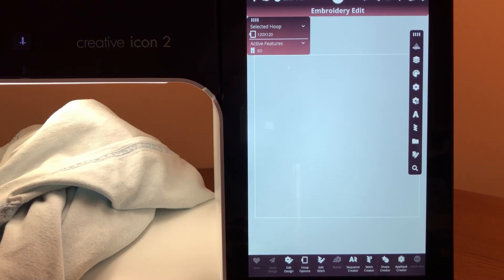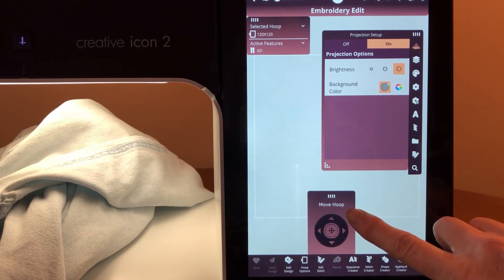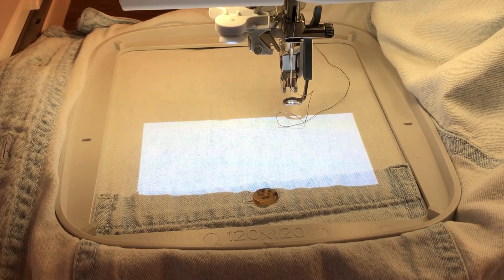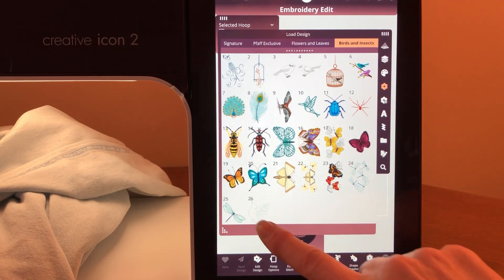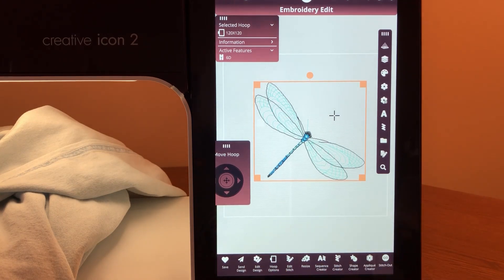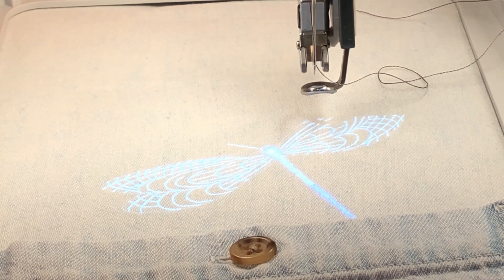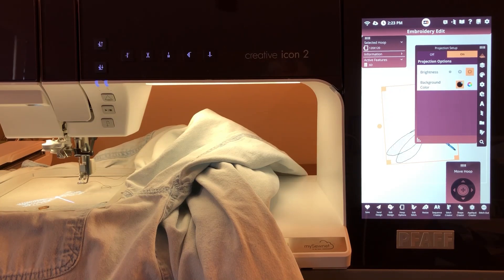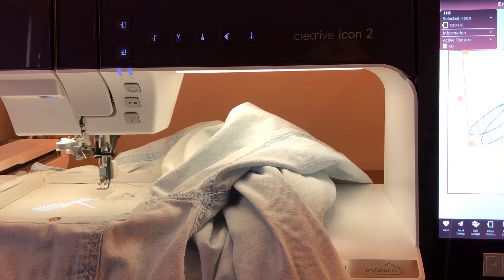Projection in Embroidery: Step by Step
Watch this video on projection in embroidery on the all-new PFAFF creative icon™ 2 Sewing and Embroidery machine.
Learn more about the creative icon™ 2 sewing and embroidery machine
For help and support with your Pfaff products, view our Support & Updates